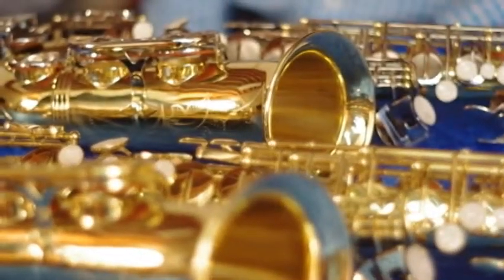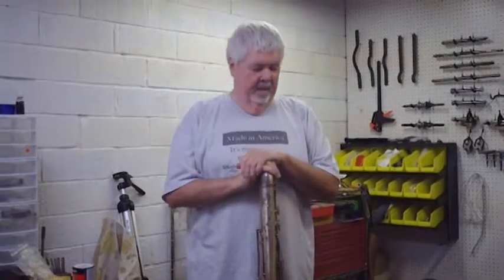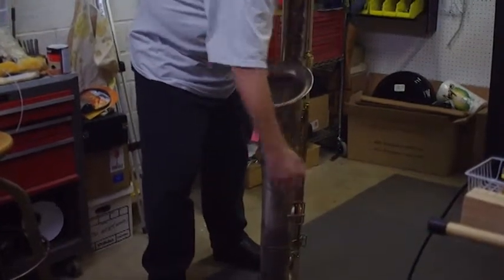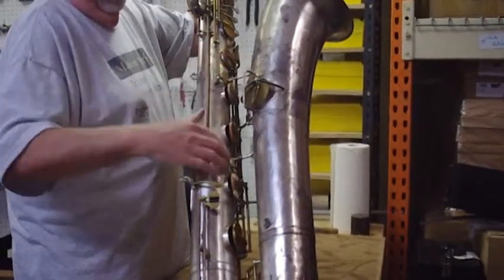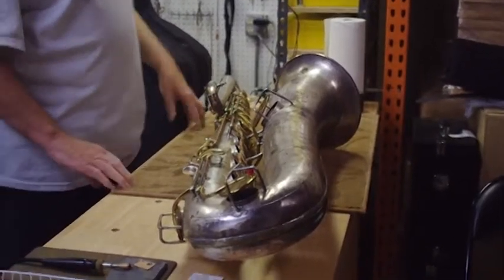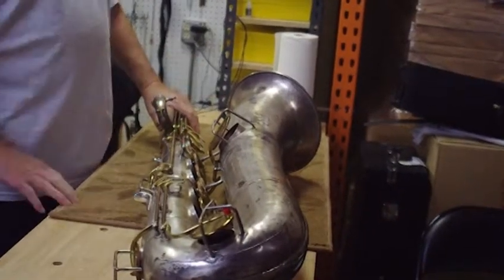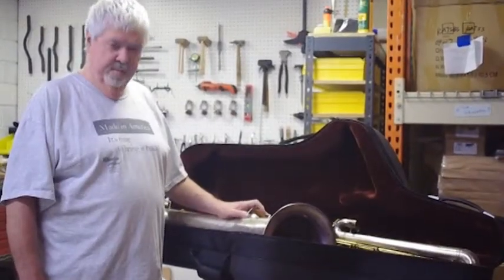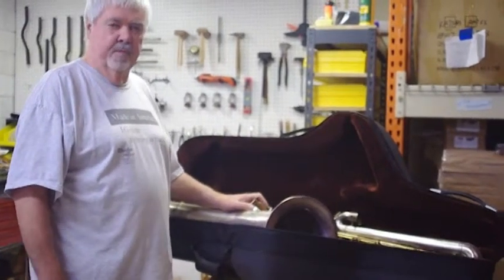Rheuben talks about the Buescher Bass Saxophone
Video provided by:
RheubenAllen.com
WorldofSaxophones.com